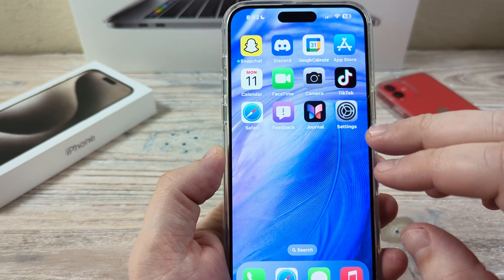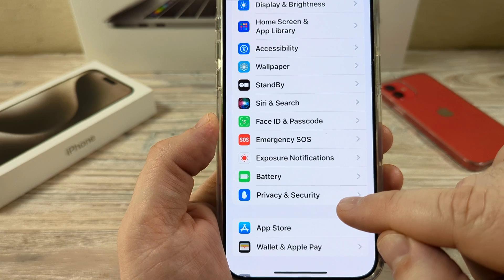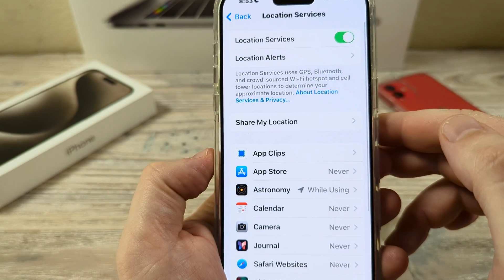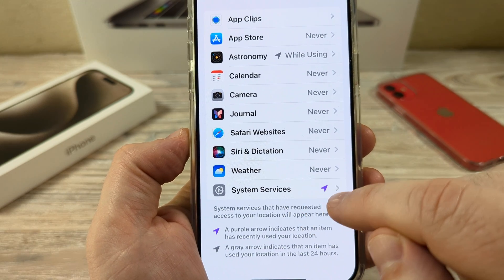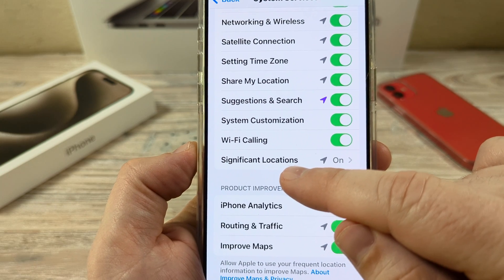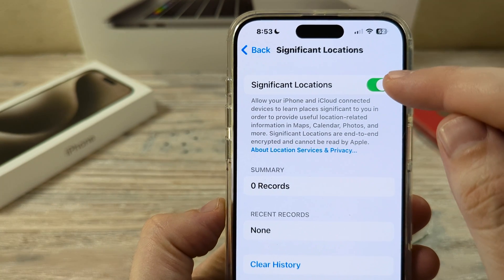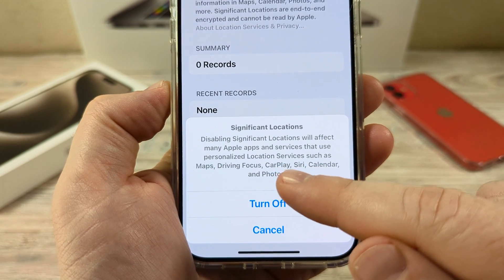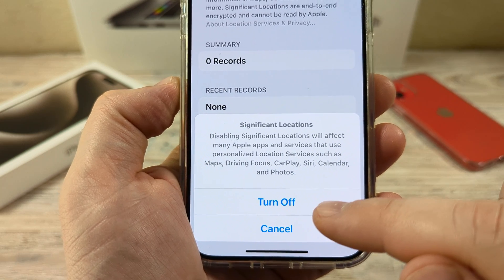How To Turn Off Significant Locations On iPhone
Easily turn off significant locations on iPhone to prevent further tracking and data collection on what places you visit and how often you visit them.

Keep in mind this may affect results on maps and other tools that you frequently use on iPhone which provides recommendations on where you might be interested in visiting.